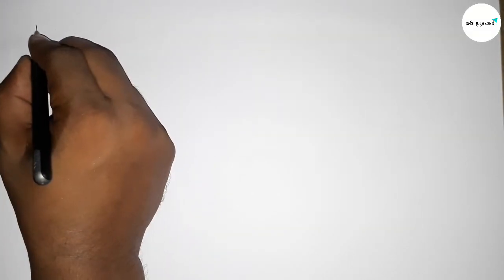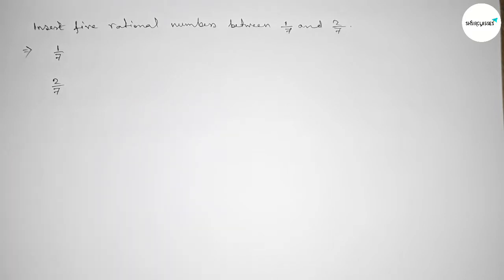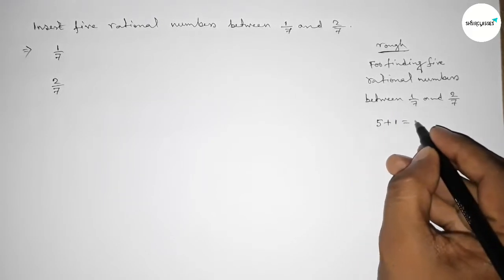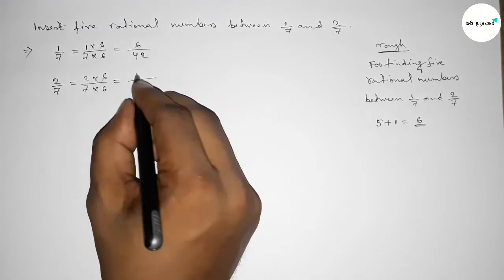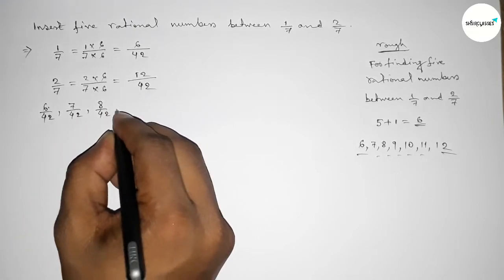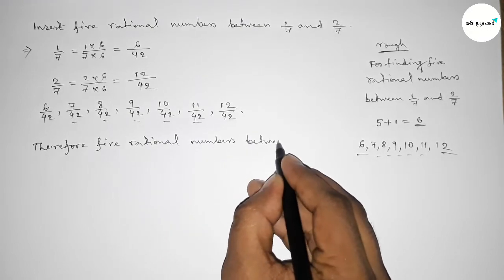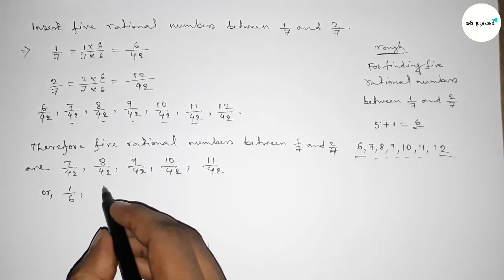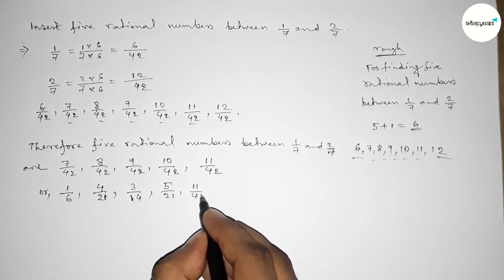How to find five rational numbers between 1/7 and 2/7.shsirclasses.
In Easy Way how to find five rational numbers between 1/7 and 2/7.shsirclasses. Real Numbers.